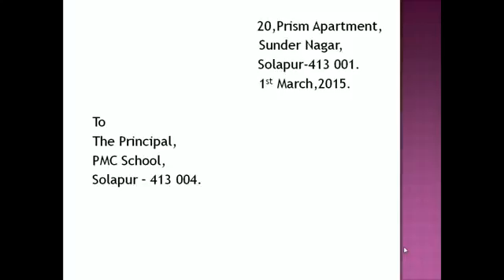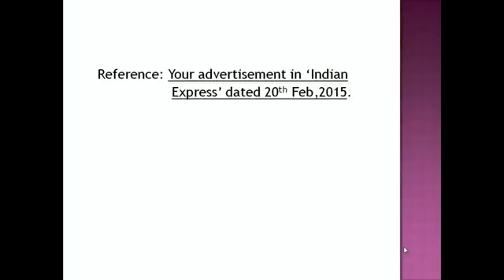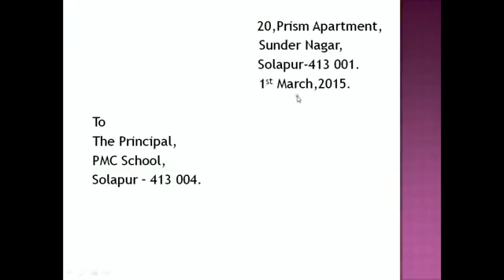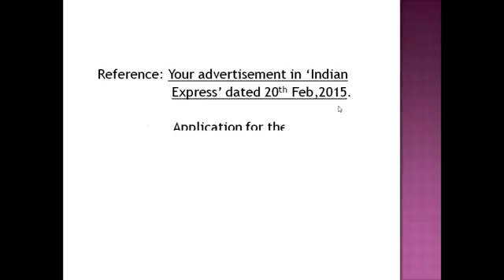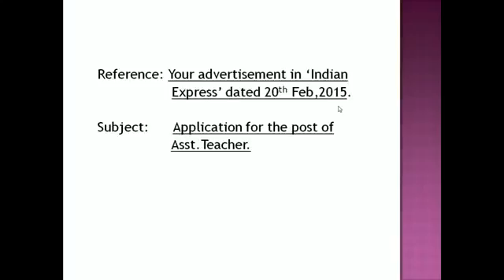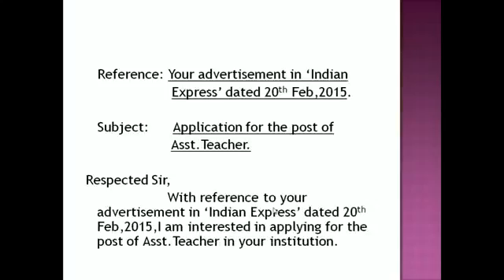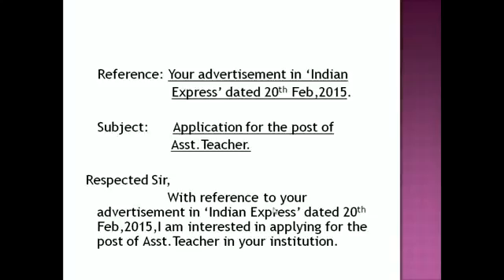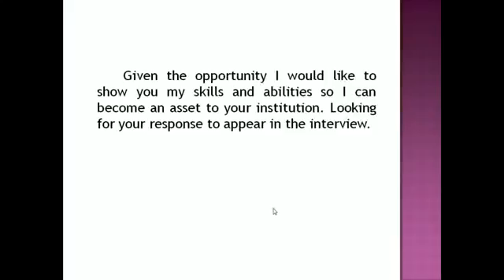How to write Job application